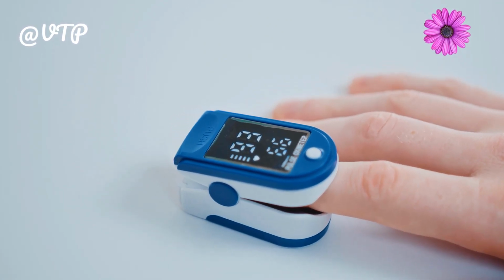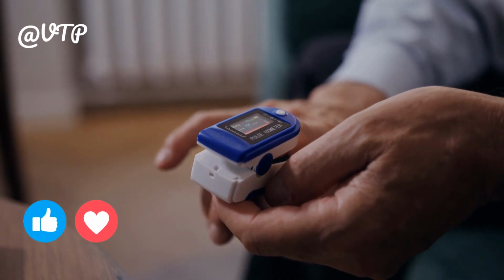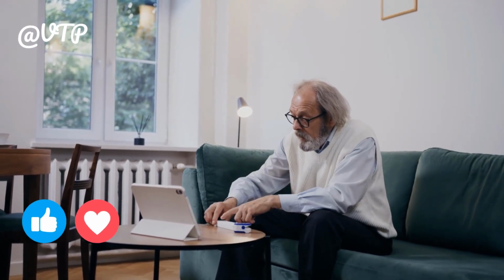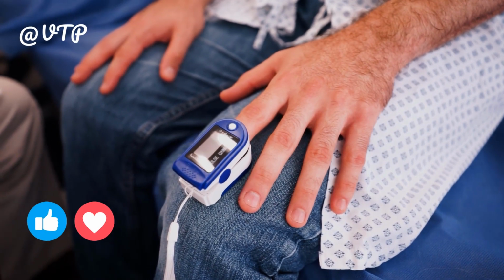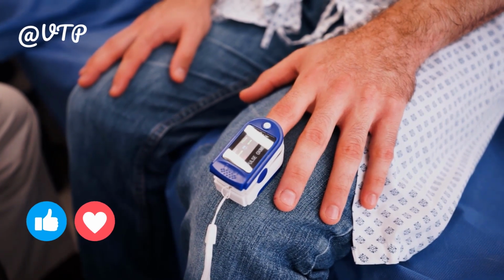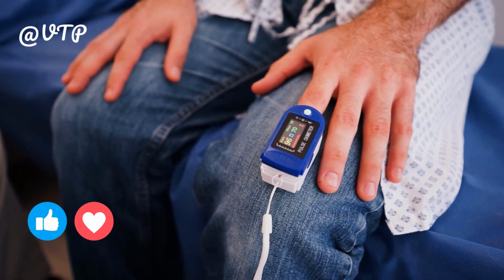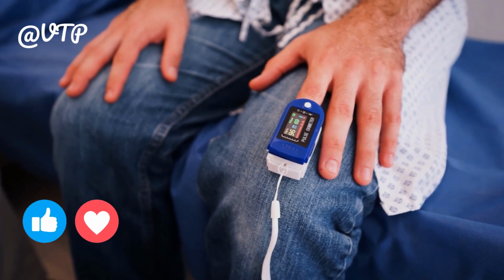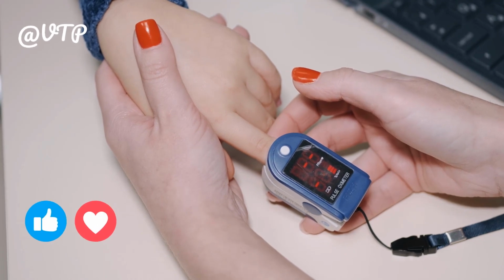2024 05 22 The Role of Pulse Oximetry in Monitoring Heart Rate and Oxygen Delivery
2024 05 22 The Role of Pulse Oximetry in Monitoring Heart Rate and Oxygen Delivery